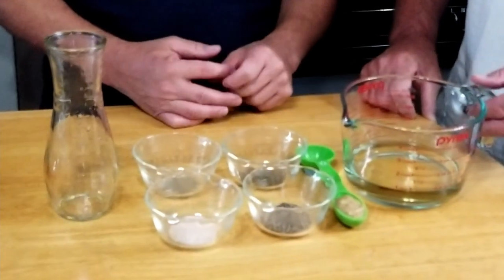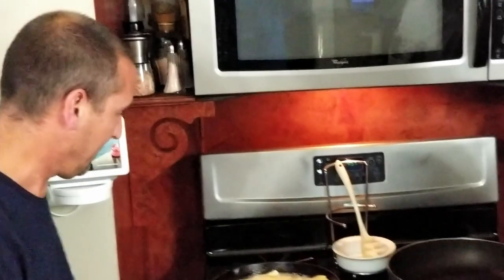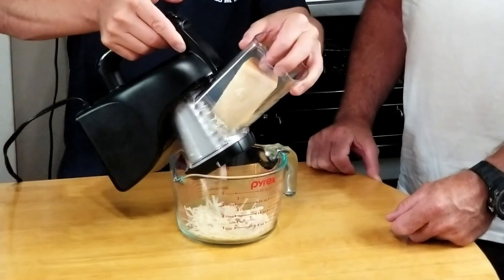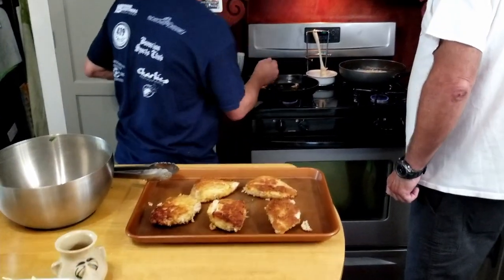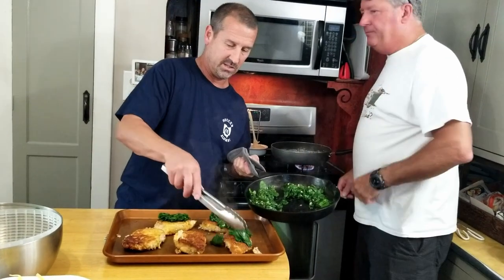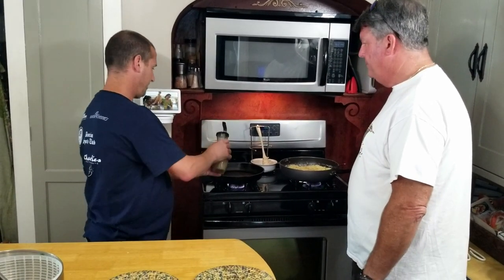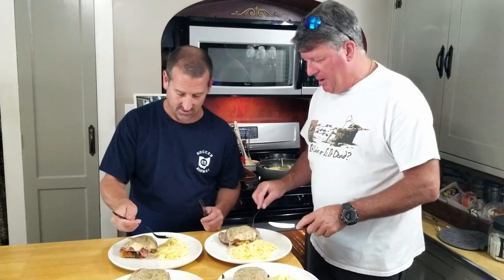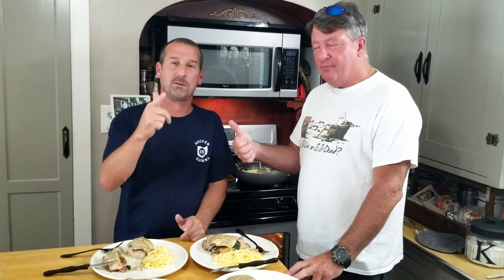Chicken Dijon with Fettuccine Alfredo - TGI Fridays copycat recipe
TGI Fridays copycat recipe
Chicken Dijon with Fettuccine Alfredo

Professional SaladShooter
Egg Separator Funny Kitchen Gadget - Fun Snot Nose Egg

Professional Salad Shooter Electric Slicer/Shredder

Seasonings
Lawry's Seasoned Salt
Lawry's Garlic Salt - Course Ground with Parsley
Trader Joe's Onion Salt

Specialty Items
Buon Vino Mini Jet Filter

Sushi Cookbook for Beginners:
100 Step-By-Step Recipes to Make Sushi at Home

Morel Habitat Kit